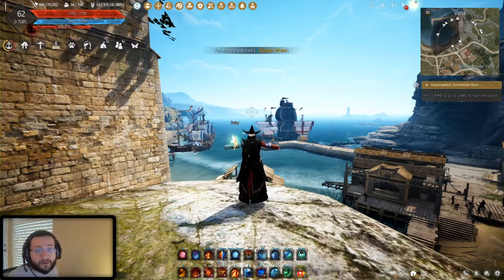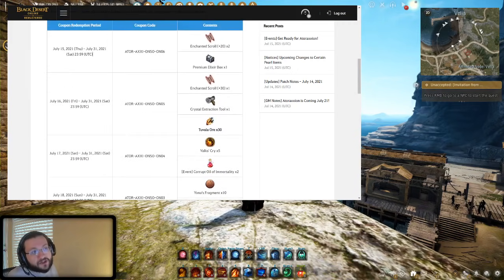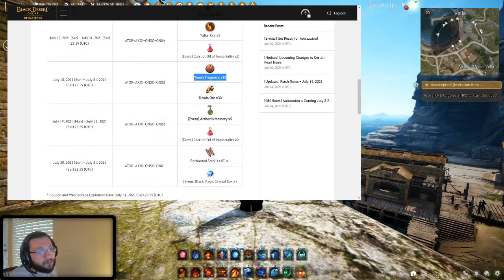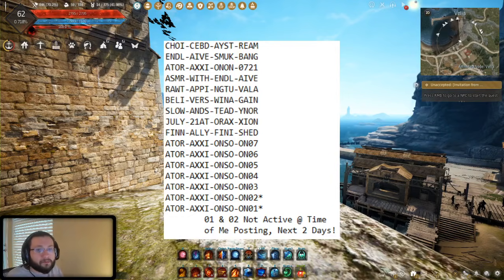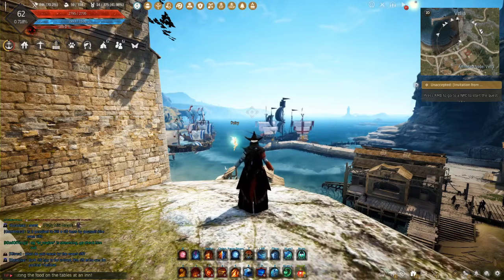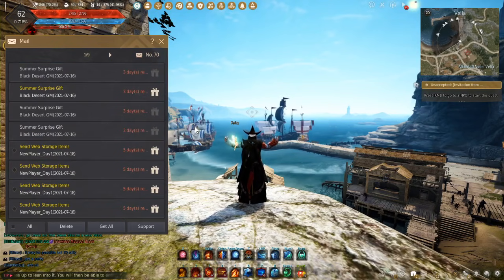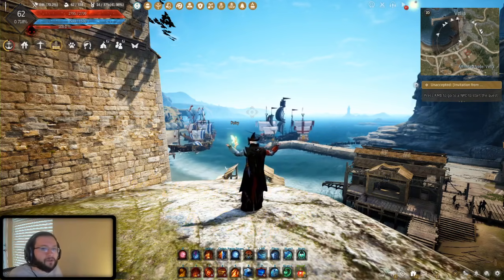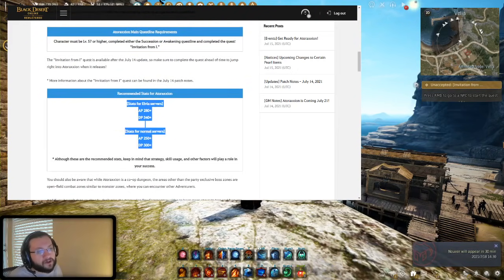Use These ~BEFORE~ Attoraxion Comes Out!.. *16+* NEW Codes, Tons of Freebies!! (Black Desert Online)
CHOI-CEBD-AYST-REAM
ENDL-AIVE-SMUK-BANG
ATOR-AXXI-ONON-0721
ASMR-WITH-ENDL-AIVE
RAWT-APPI-NGTU-VALA
BELI-VERS-WINA-GAIN
SLOW-ANDS-TEAD-YNOR
JULY-21AT-ORAX-XION
FINN-ALLY-FINI-SHED
ATOR-AXXI-ONSO-ON07
ATOR-AXXI-ONSO-ON06
ATOR-AXXI-ONSO-ON05
ATOR-AXXI-ONSO-ON04
ATOR-AXXI-ONSO-ON03
ATOR-AXXI-ONSO-ON02
ATOR-AXXI-ONSO-ON01